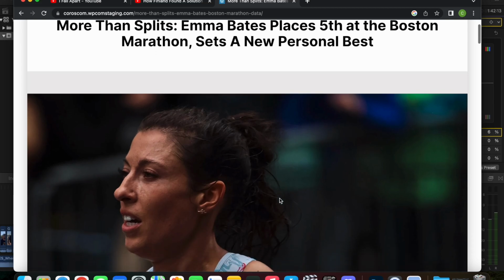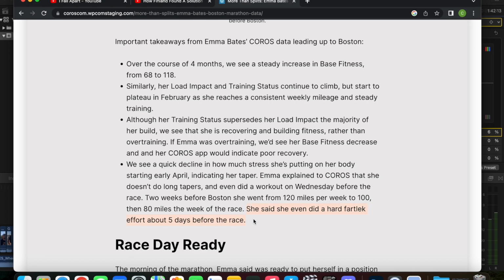Beacon Fartlek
Vlog #321: First fartlek in a while, fun to mix up paces a little more casually. It's a great way to play with different paces from beginner to expert.

Packages should be addressed to:
Christian Rodriguez
369 Main ST